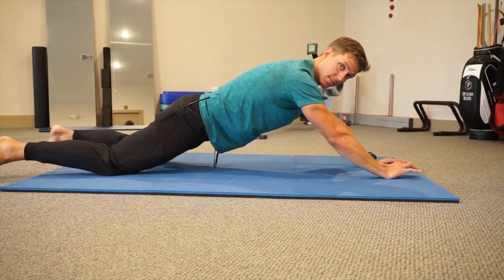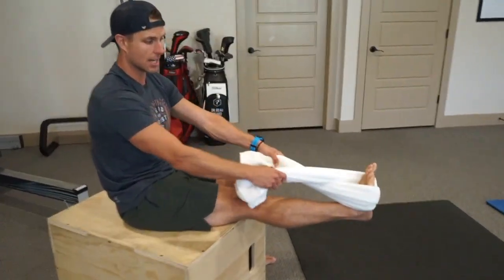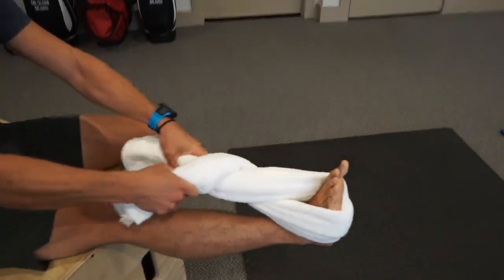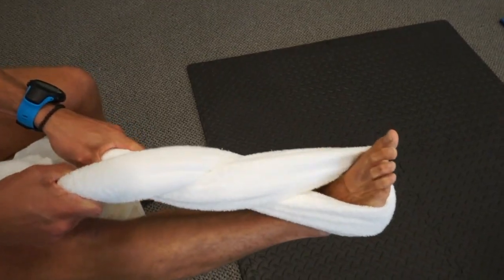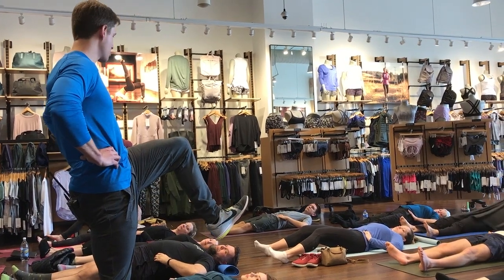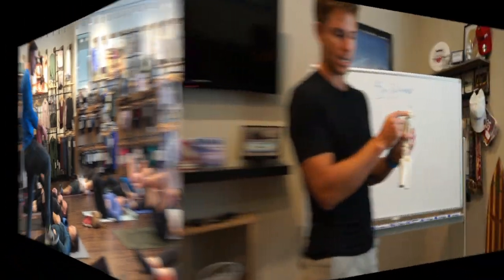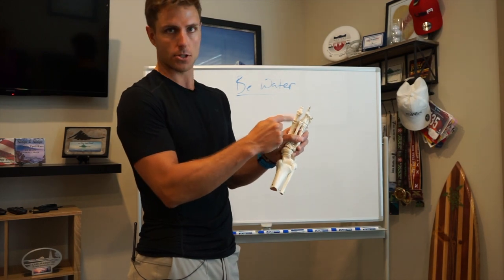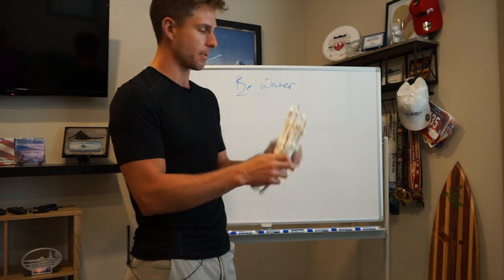Welcome To Our Channel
Knowledge is only as powerful as the action it inspires. That is our goal with this channel, to inspire people through empathy, education, and empowerment, to be the best versions of themselves in order to create a better world.

If you have an idea of something you want me to cover in-depth, please let me know because I take your requests seriously. I want to break down dogma, beat back bias, and explore differing opinions across the health and performance landscape.

215 Narrows Parkway
Suite A